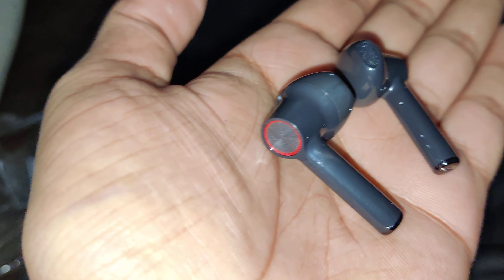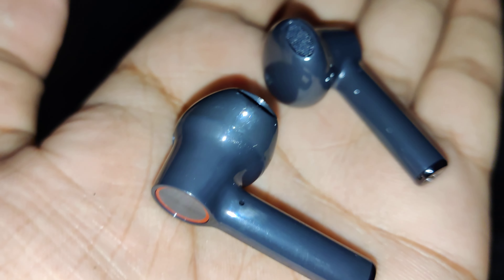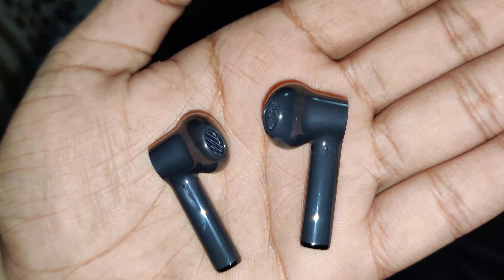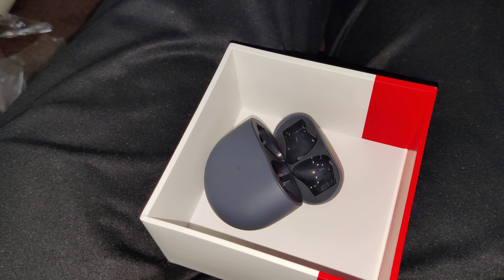Unboxing VLog - Boat Airdopes 319 - Mic. Sucks 😝 - Part 3 Of 3 - VID_20211118_114731